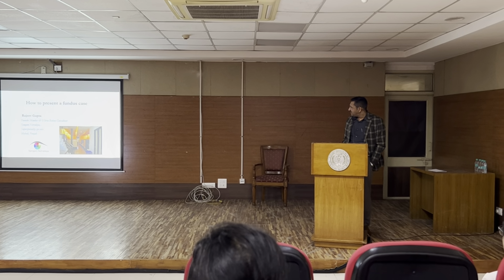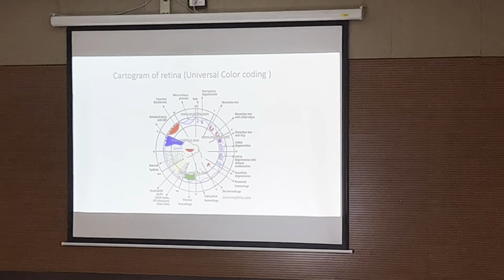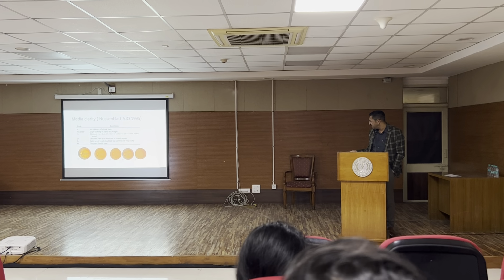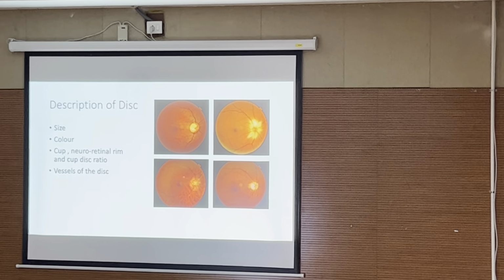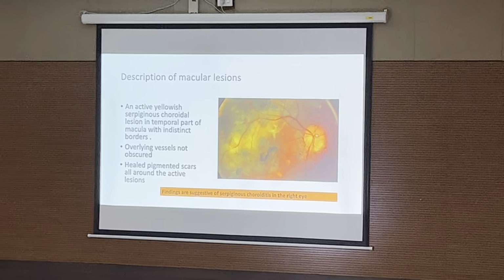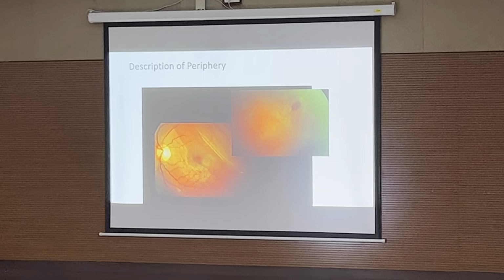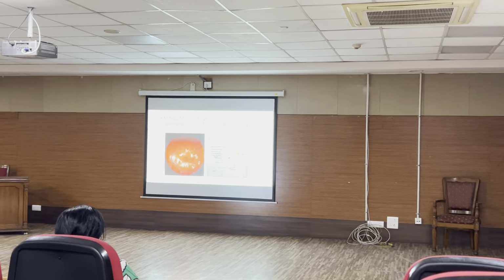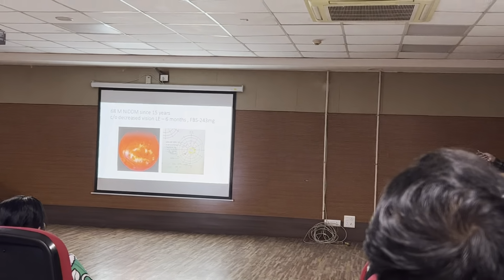PG Teaching Nov 2023 - How to present a Fundus Case - Dr. Rajeev Gupta